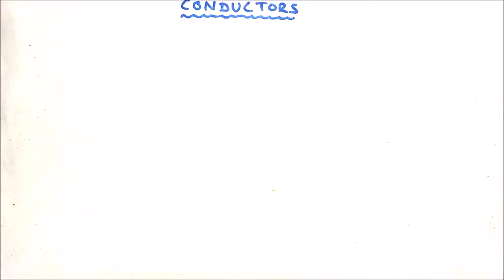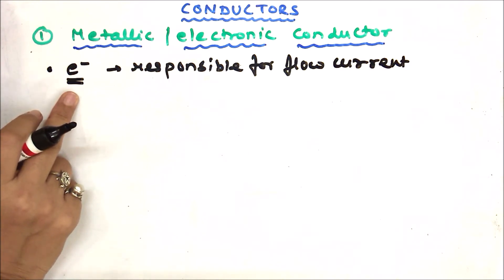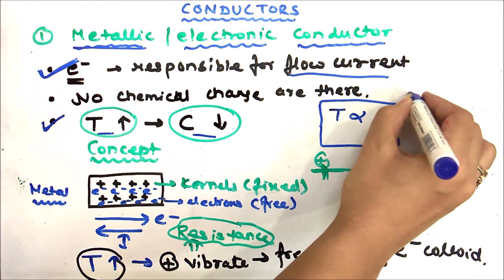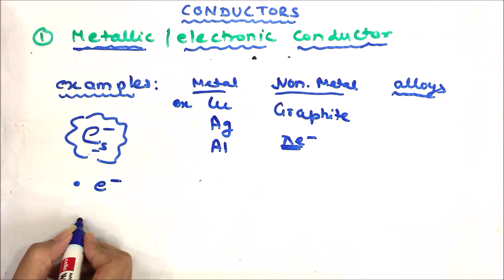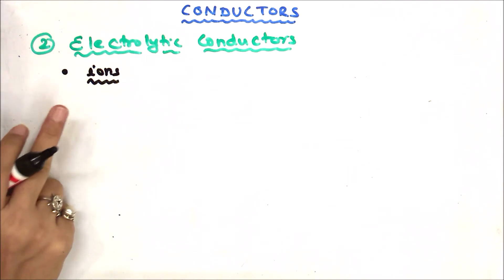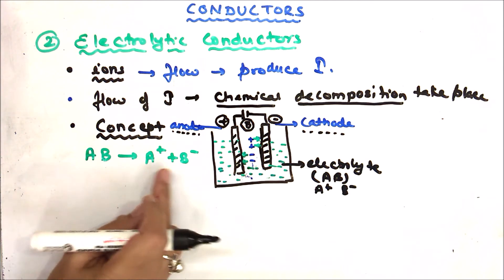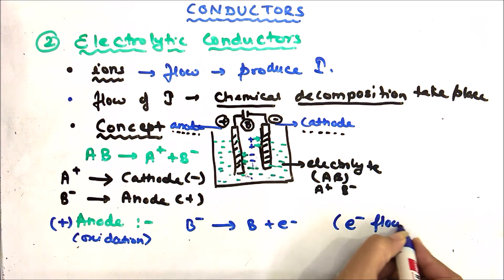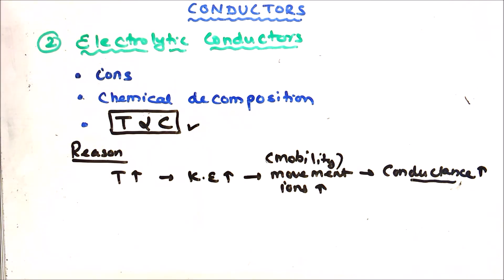CONDUCTORS| EQUIVALENT CONDUCTANCE| MOLAR CONDUCTANCE| ELECTROCHEMISTRY (L-9)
Dear lets learn what is conductance, equivalent conductance and molar conductance.  I hope this vedio will help you out to understand the topic.

Don't forget to watch lecture 1 to 8 given at the end in play list.

Declaration: I do not hold any copyright of this introduction audio sound used in my vedio.